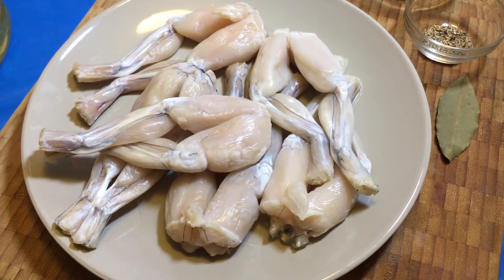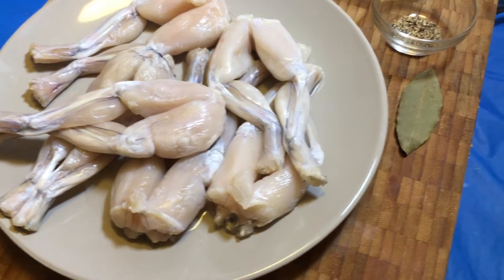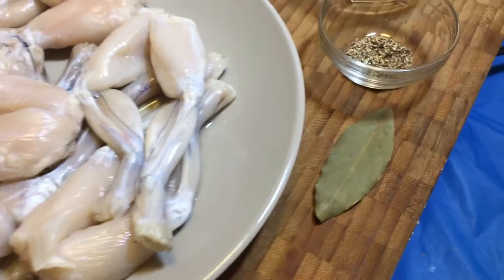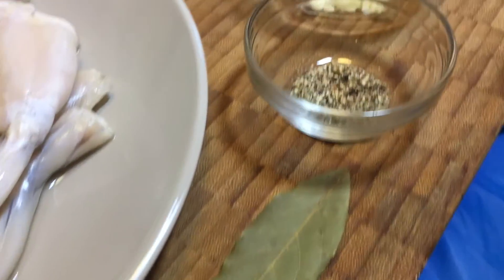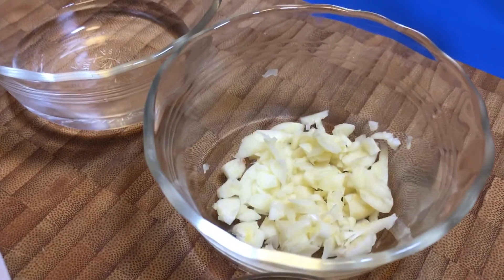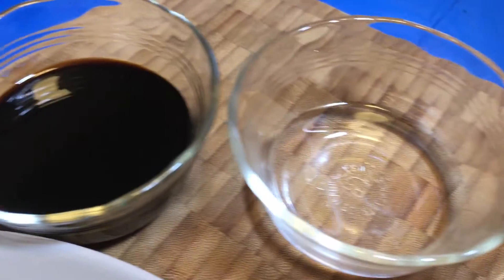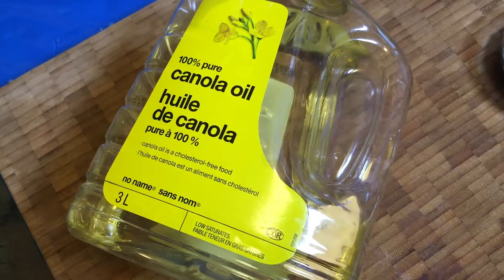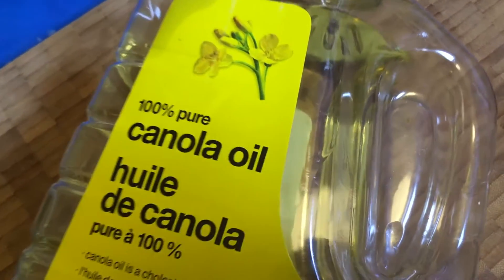Fried Adobo Frog Legs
Let's try something exotic today.
I have always been adventurous when it comes to food. These Frog Legs really taste like chicken. Cooked in the traditional Filipino way of cooking adobo then deep fried till golden brown.